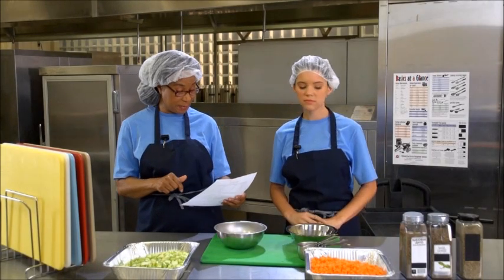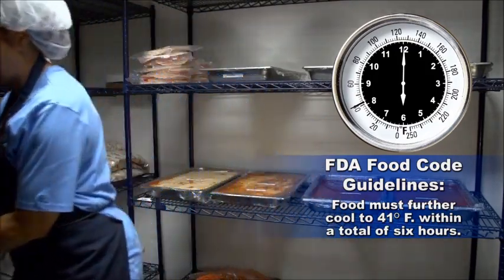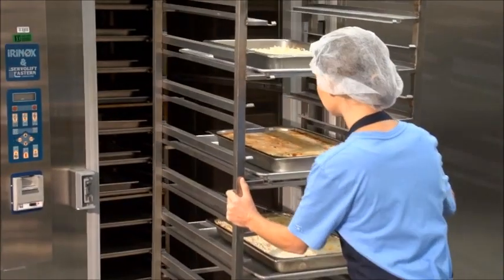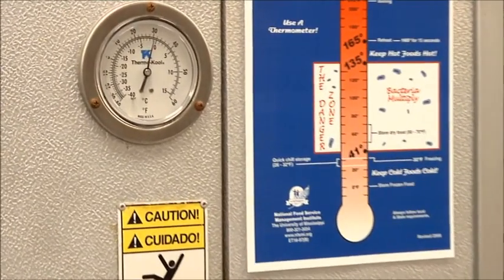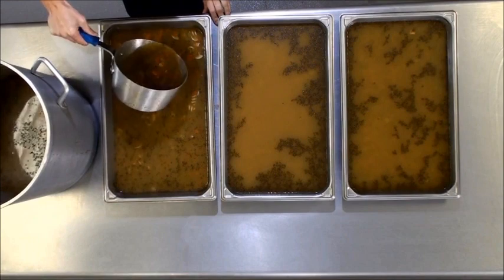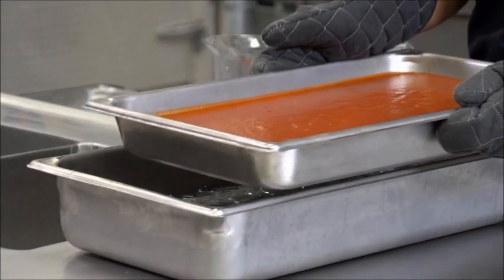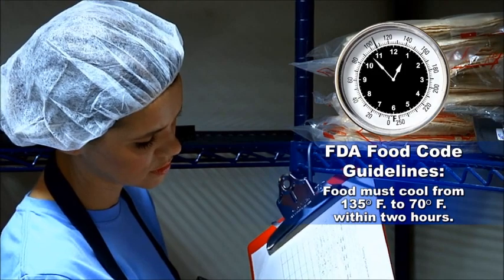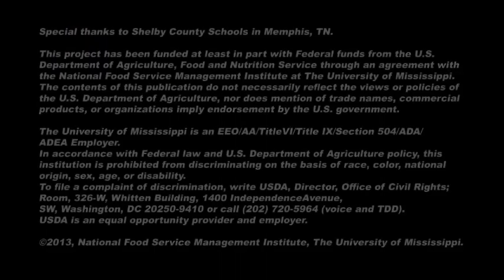Cooling It! Methods for Cooling Food Safely